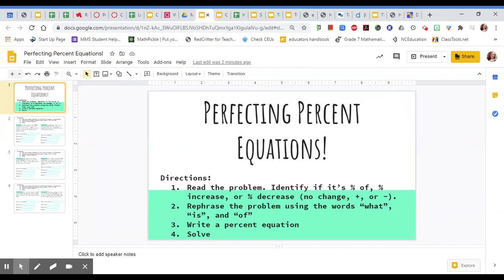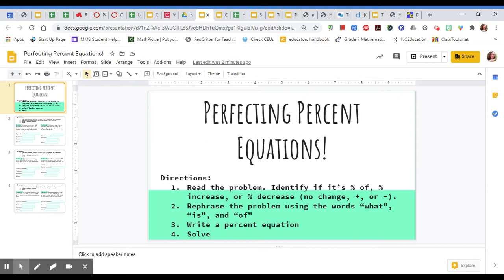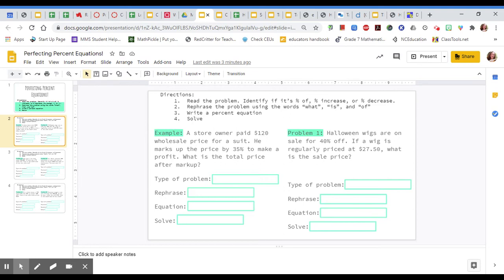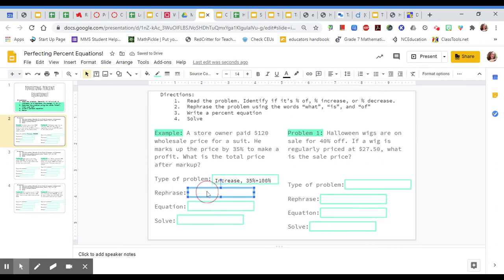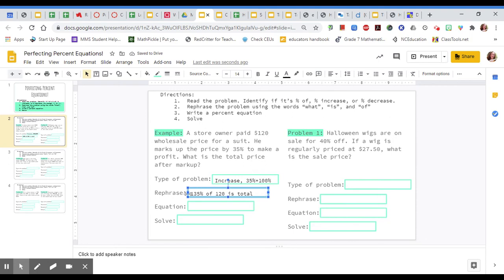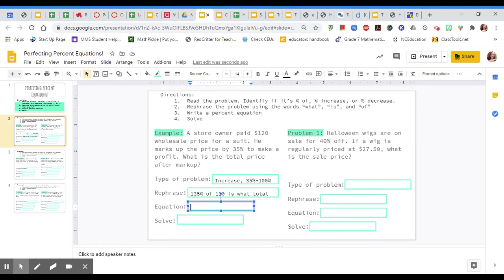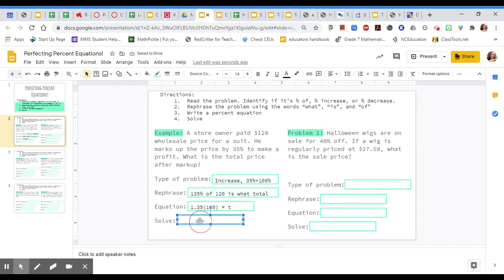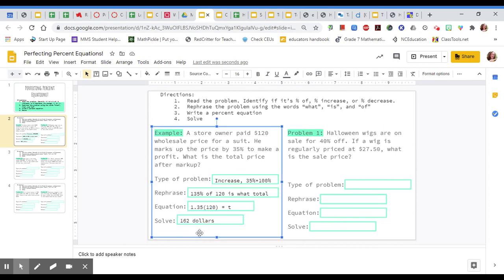Perfecting Percent Equations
If you are still unsure about how to write and solve percent equations, this video breaks the process down into four specific steps.